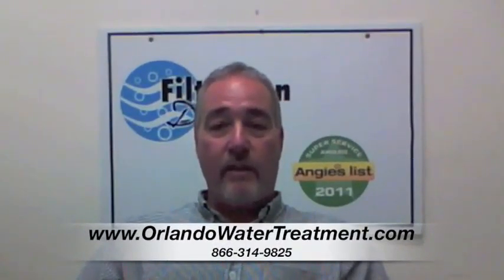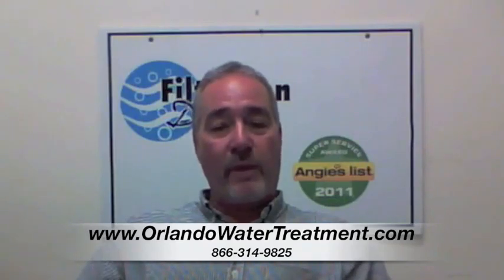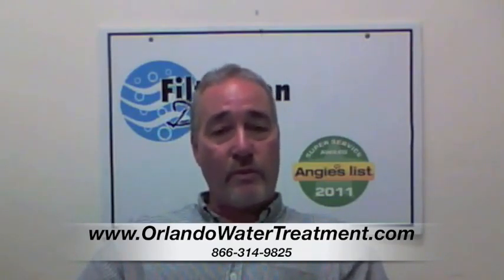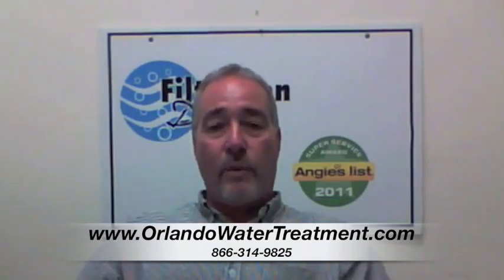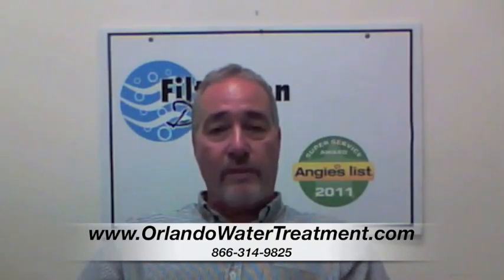Under sink v whole house water filtration system Polk County